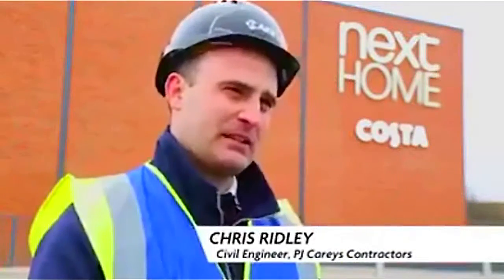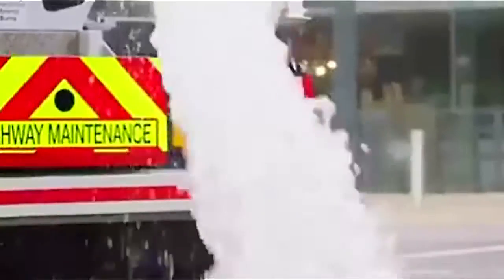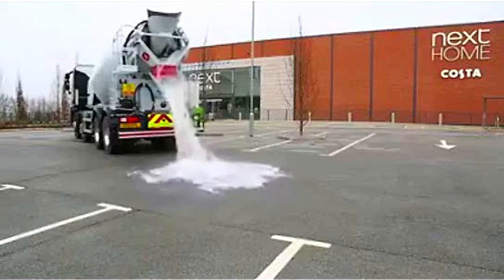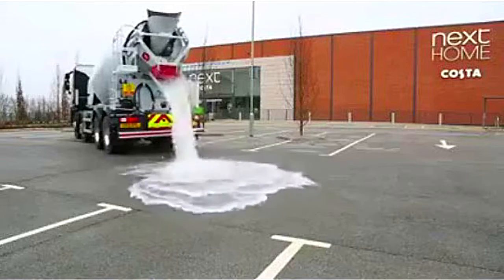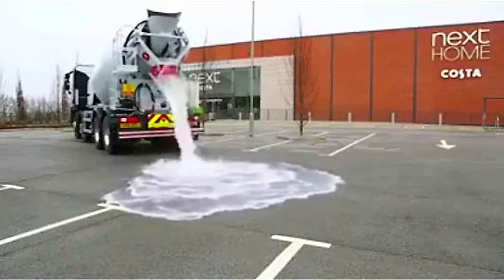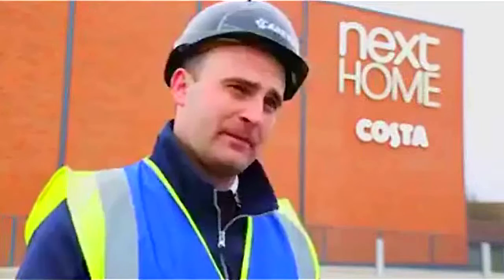Concreto permeável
CLICK AQUI

Se você estiver a procura de uma ferramenta PODEROSA para te ajudar a estudar com EFICIÊNCIA e que de fato valha a pena, NÃO DEIXEM de conferir esse link aqui embaixo 👇👇👇, você não vai se decepcionar! Essa ferramenta vai te ajudar e muito nos seus ESTUDOS!

Mas se você estiver a procura de cursos de aperfeiçoamento, temos as 2 opções abaixo... Excelente didática, qualidade e que realmente valem a pena!
O Concreto Permeável auxilia na recuperação da capacidade de infiltração do solo perdida com o avanço das áreas urbanas. Isto é, diminui os riscos de enchentes e recupera áreas degradadas. Permite recarregar os aquíferos subterrâneos e reduz a velocidade do escoamento das águas pluviais. Nas áreas urbanas, promove ganho ambiental e econômico.